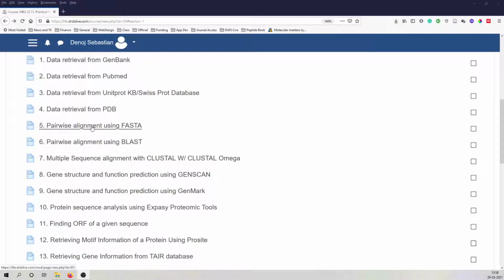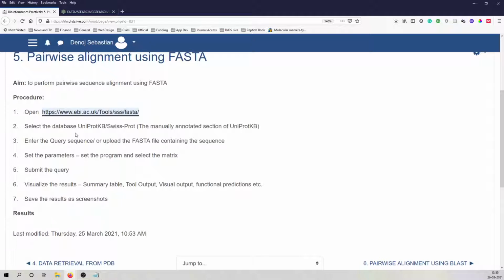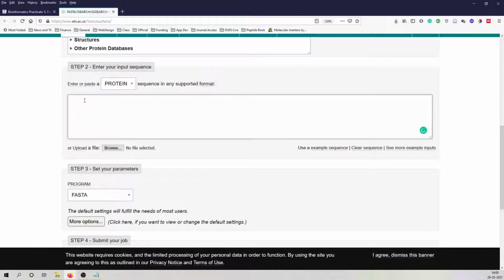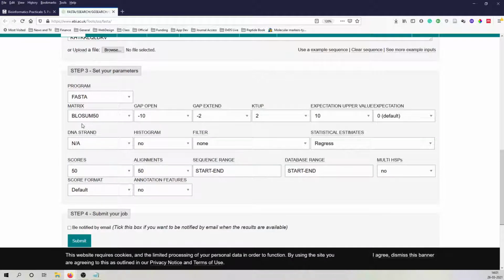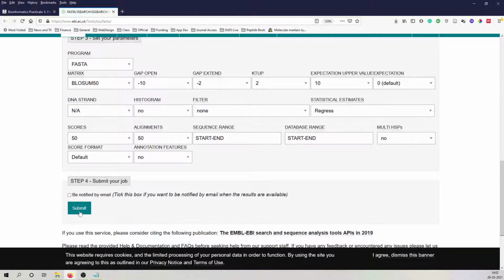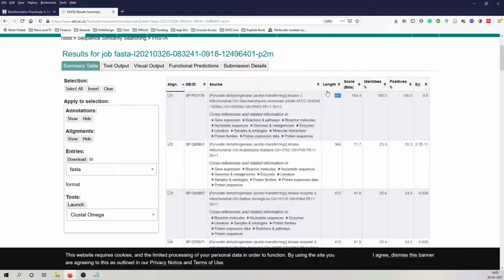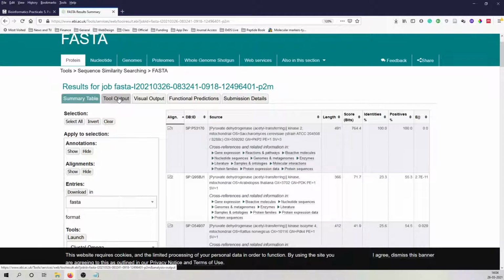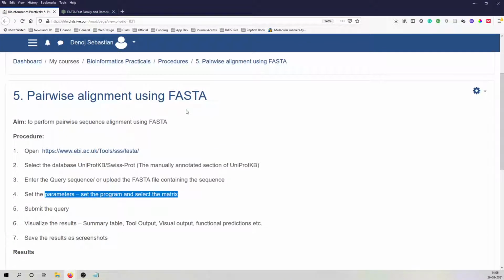Bioinformatics Practical 5- Pairwise alignment using FASTA